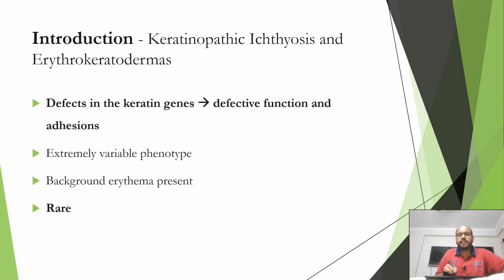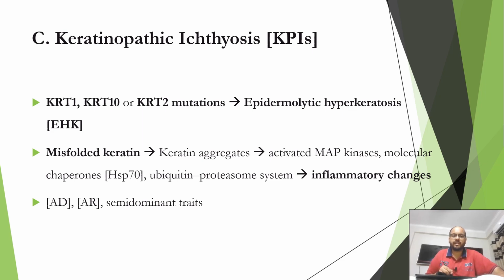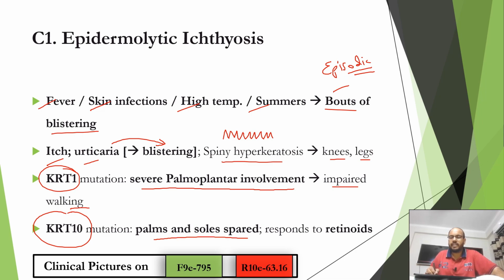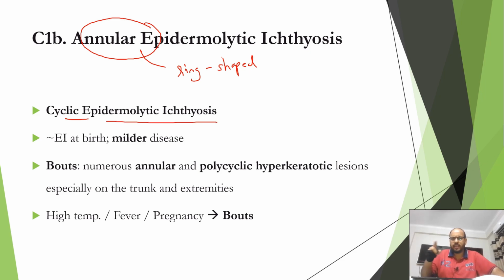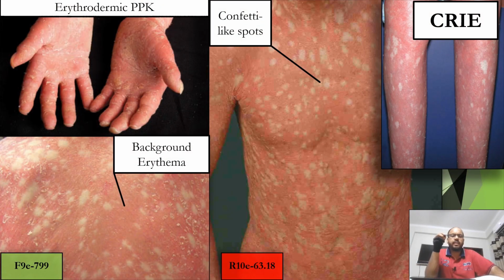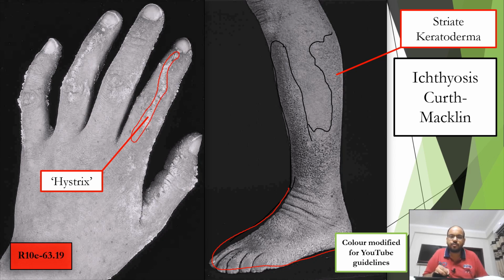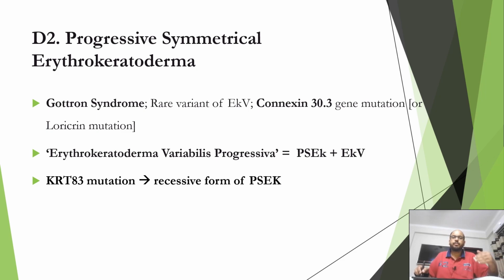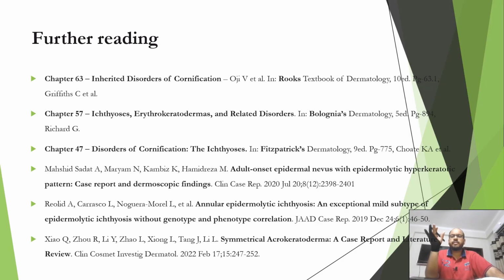B. Ichthyosiform Disorders - Part 2: Keratinopathic Ichthyosis and Erythrokeratoderma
Introduction - 01:13
Introduction - Keratinopathic Ichthyosis and Erythrokeratodermas - 03:37
Classsification of Ichthyosis - 06:23
C. Keratinopathic Ichthyosis - 10:51
C1. Epidermolytic Ichthyosis - 10:17
C1a. Superficial Epidermolytic Ichthyosis - 15:34
C1b. Annular Epidermolytic Ichthyosis - 18:04
C2. Congenital Reticular Ichthyosiform Erythroderma - 19:44
C3. Ichthyosis Curth-Macklin [Hystrix] type - 23:49
D. Erythrokeratoderma - 28:02
D1. Erythrokeratodrma Variabilis - 29:06
D2. Progressive Symmetrical Erythrokeratodrma - 32:55
D3. Symmetrical Acrokeratodrma - 35:43
Further Reading - 37:49
End - 38:26

Further Reading:

1. Chapter 63 – Inherited Disorders of Cornification – Oji V et al. In: Rooks Textbook of Dermatology, 10ed. Pg-63.1, Griffiths C et al.

2. Chapter 57 – Ichthyoses, Erythrokeratodermas, and Related Disorders. In: Bolognia’s Dermatology, 5ed. Pg-894, Richard G.

3. Chapter 47 – Disorders of Cornification: The Ichthyoses. In: Fitzpatrick’s Dermatology, 9ed. Pg-775, Choate KA et al.

4. Mahshid Sadat A, Maryam N, Kambiz K, Hamidreza M. Adult-onset epidermal nevus with epidermolytic hyperkeratotic pattern: Case report and dermoscopic findings. Clin Case Rep. 2020 Jul 20;8(12):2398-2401

5. Reolid A, Carrasco L, Noguera-Morel L, et al. Annular epidermolytic ichthyosis: An exceptional mild subtype of epidermolytic ichthyosis without genotype and phenotype correlation. JAAD Case Rep. 2019 Dec 24;6(1):46-50.

6. Xiao Q, Zhou R, Li Y, Zhao L, Xiong L, Tang J, Li L. Symmetrical Acrokeratoderma: A Case Report and Literature Review. Clin Cosmet Investig Dermatol. 2022 Feb 17;15:247-252.